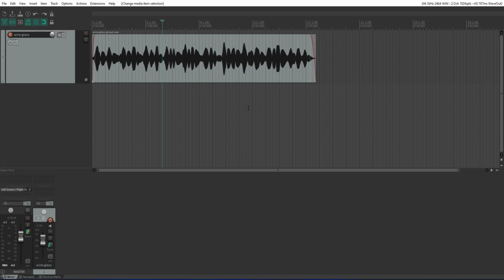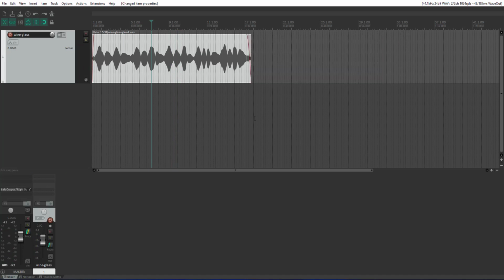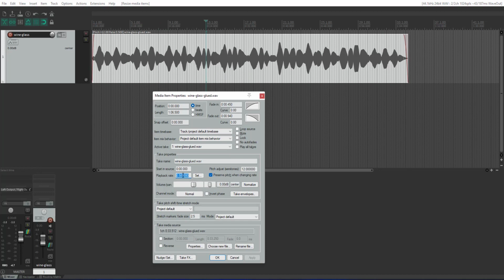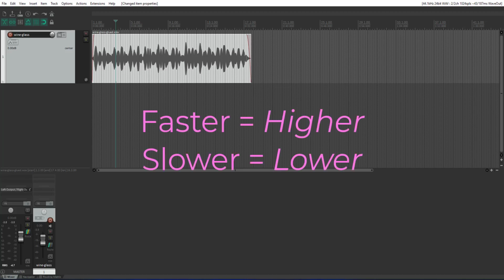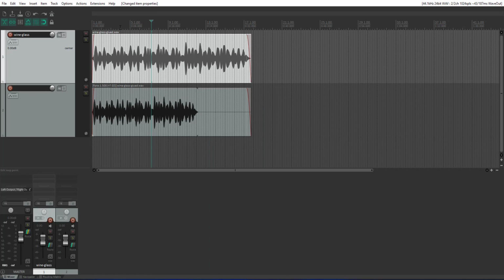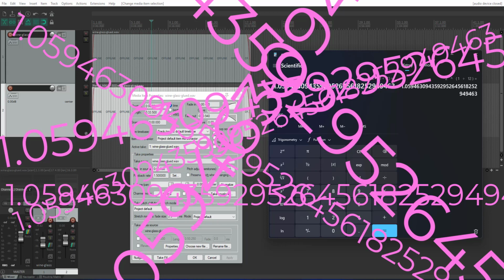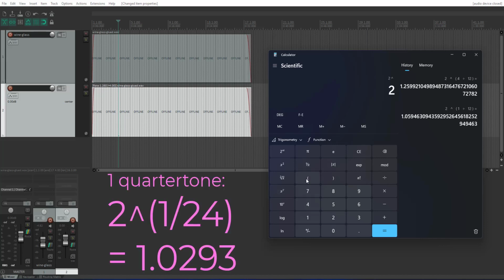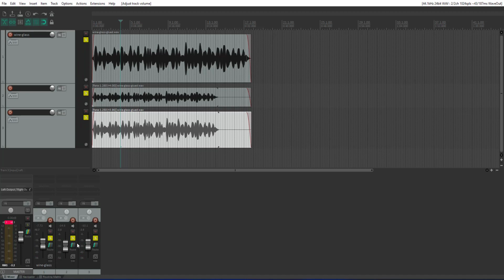Time & Pitch & Reaper: Calculating pitch shifts and speed (REAPER, pt.2)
Thinking a little bit about how playback rate and pitch relate to each other, and using the Reaper DAW to make some very precise adjustments.

- wine glass
- and a calculator

WARNING: this video contains references to alternate tuning systems which some viewers may find confusing or distressing...